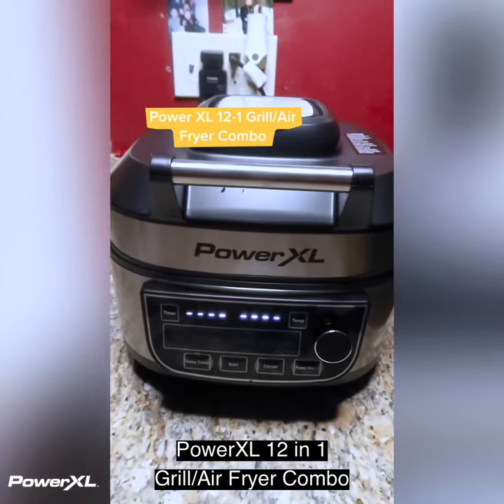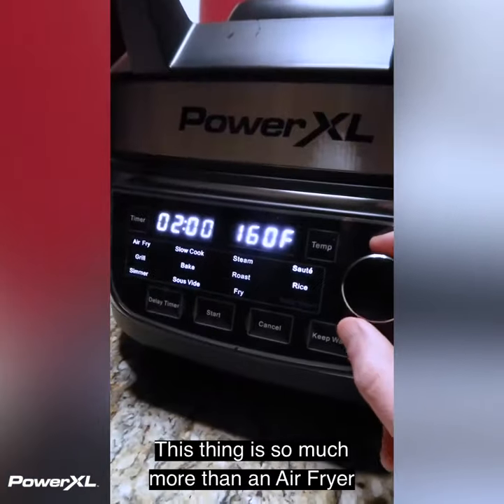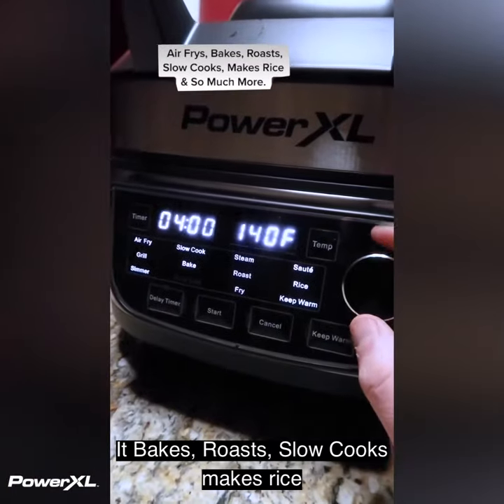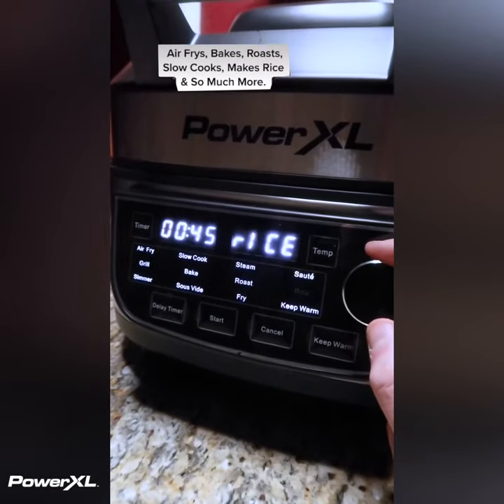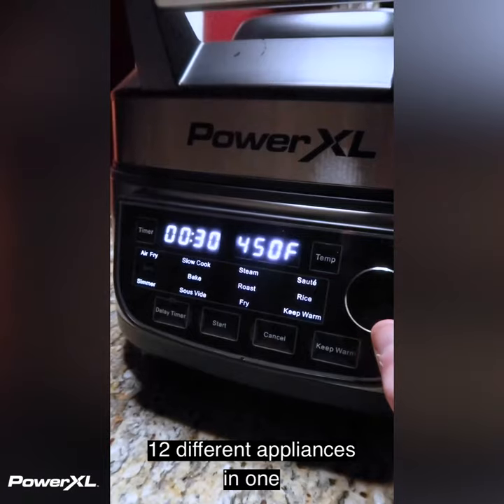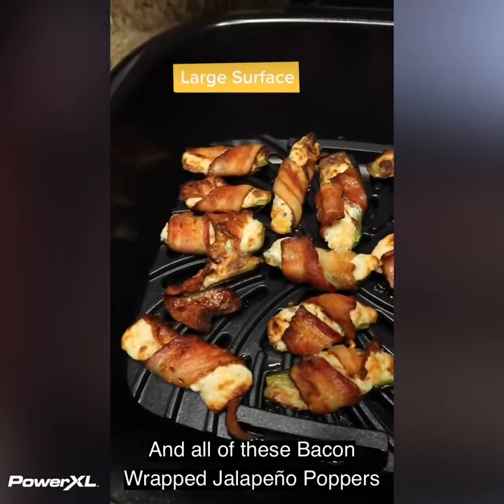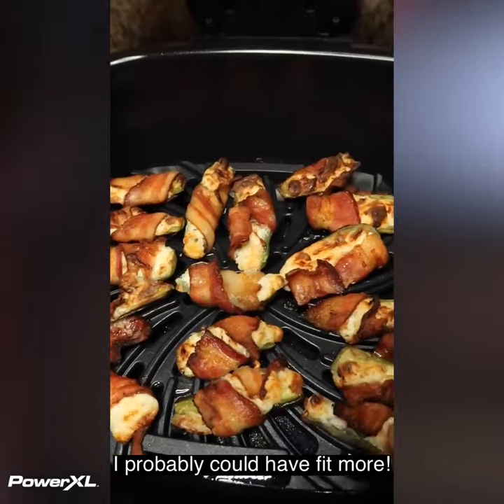Air fried jalapeño poppers wrapped in BACON with Richard 🥓🌶️ | PowerXL Combo 12-in-1 | Review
For more instructional videos, recipes, and Chef Live streams!

With the PowerXL Combo 12-in-1 air fryer grill, make the best appetizers with ease like Richard's bacon-wrapped jalapeño poppers. Included with a sleek nonstick grill plate - prepare tons of gameday 🏈 snacks all at once! The PowerXL Combo is so much more than an air fryer with 12 amazing pre-set cooking functions:
↪Air Fry
↪Slow Cook
↪Steam
↪Sauté
↪Grill
↪Bake
↪Roast
↪Rice
↪Simmer
↪Sous Vide
↪Fry
↪Keep Warm